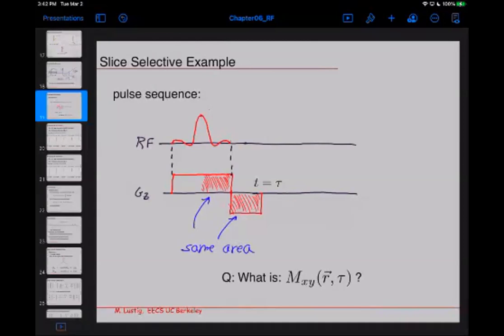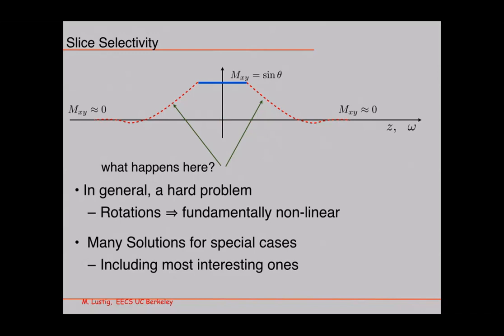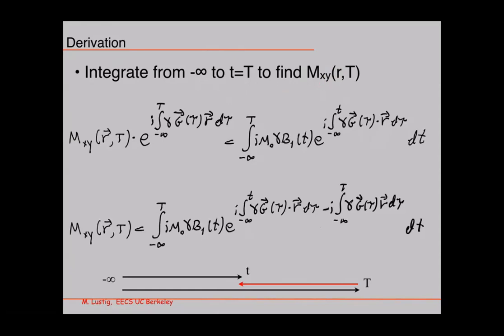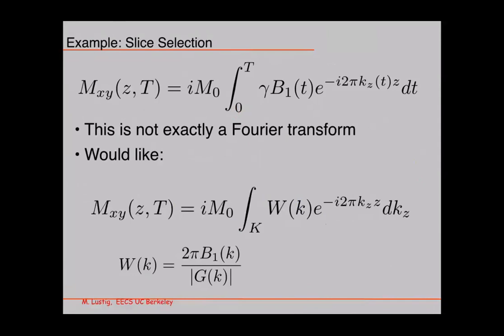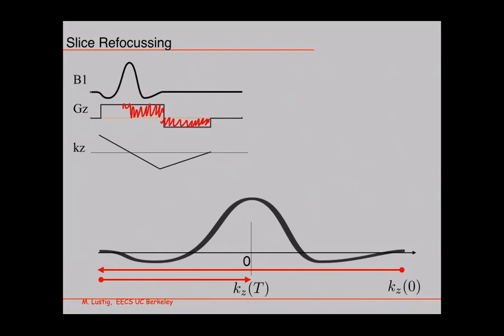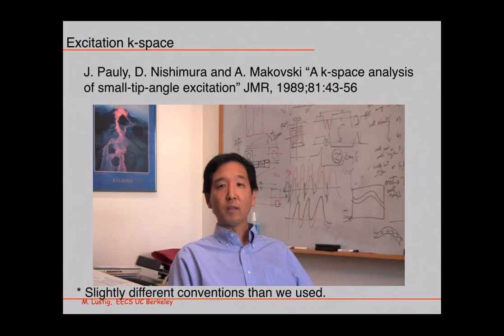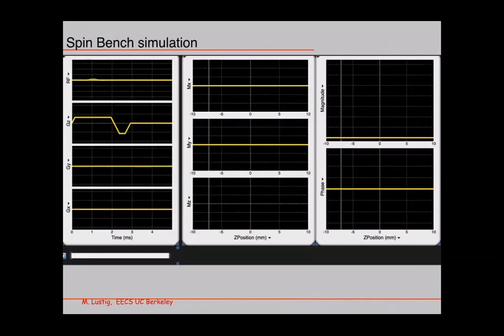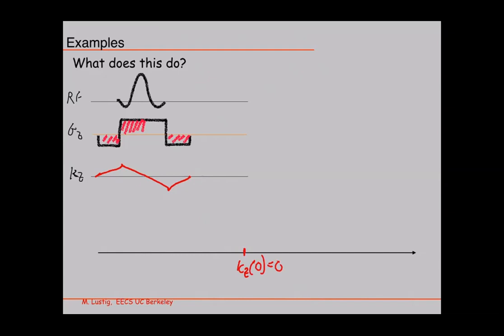EE225E Sp21 Principles of MRI Lecture 13